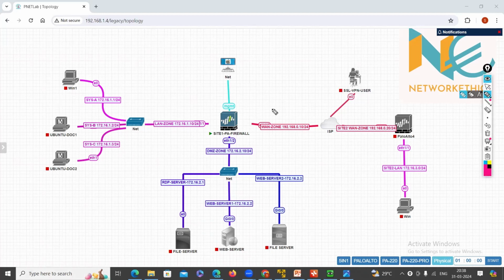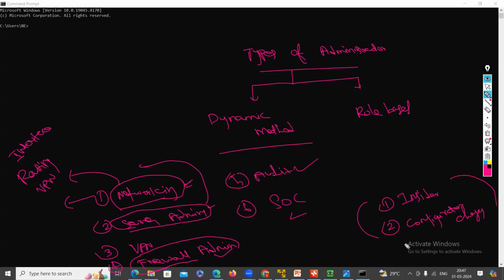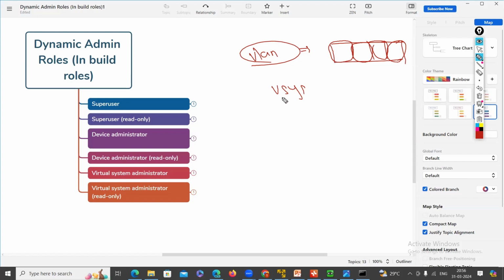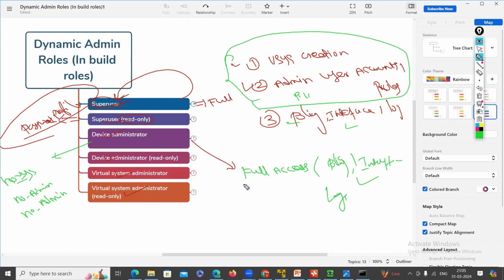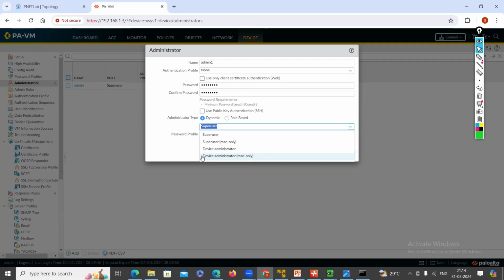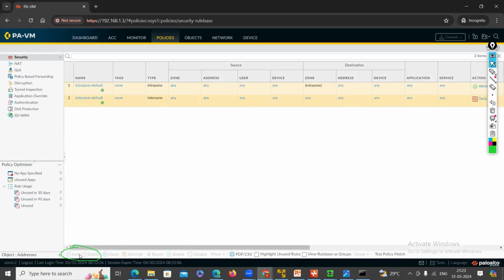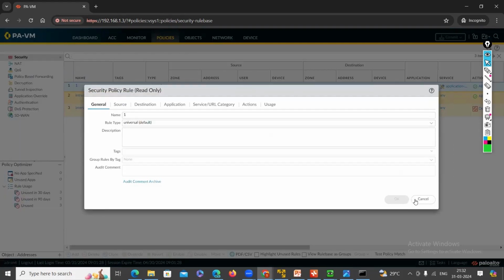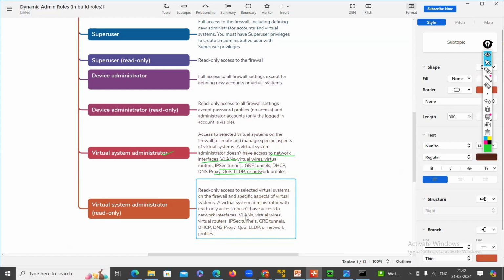5in1 firewall demo Day2 31 03 24